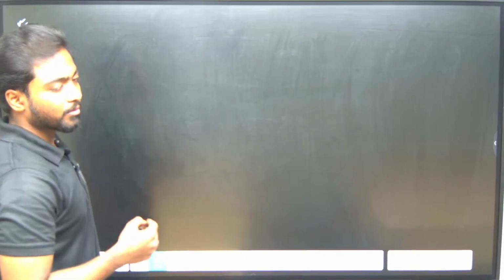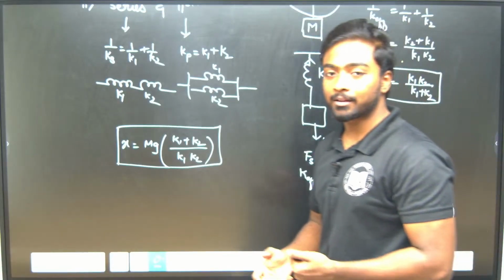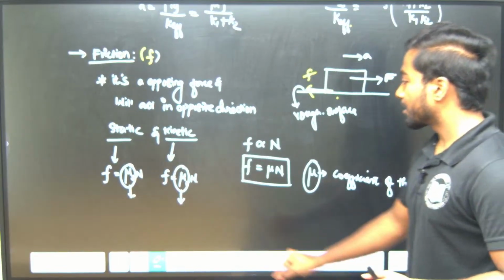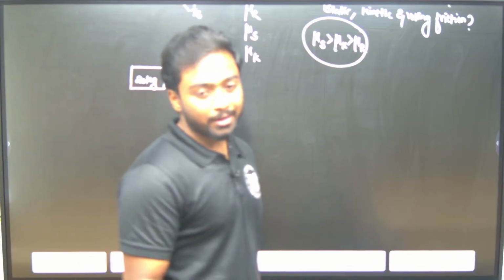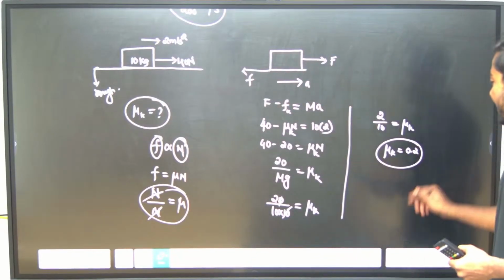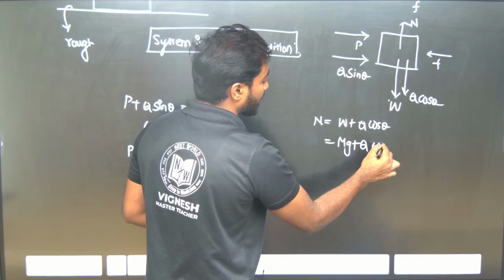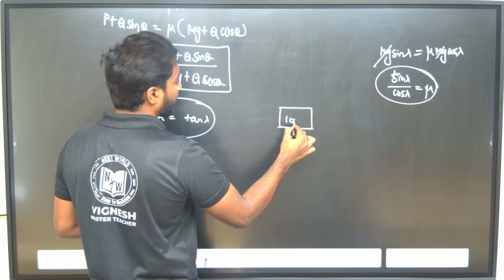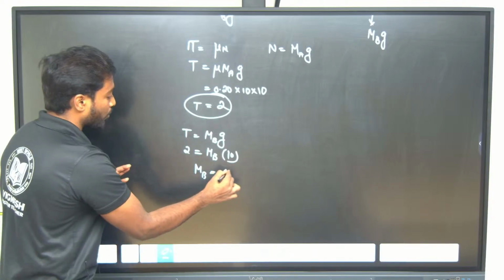EAPCET 2026 Physics Day-17 | Complete Concept Kickstart with Vignesh Sir | NEET World